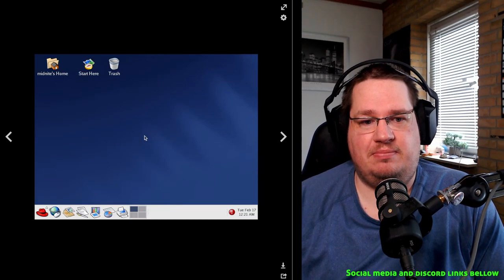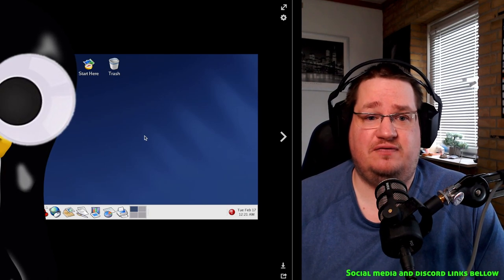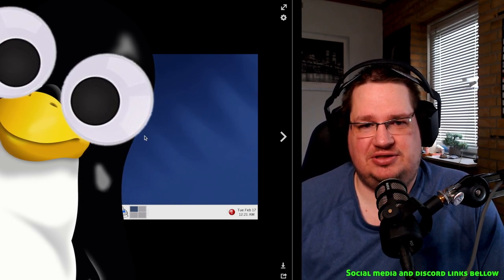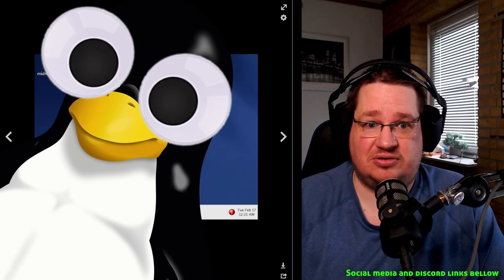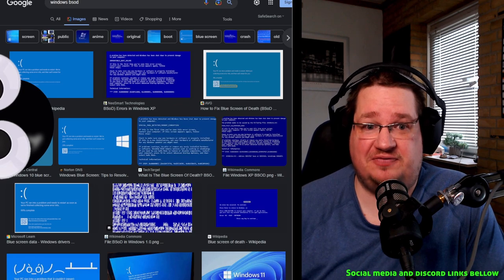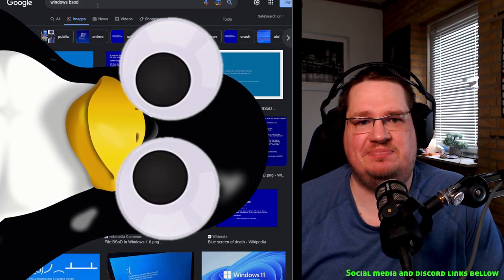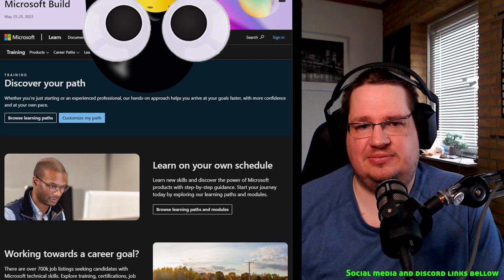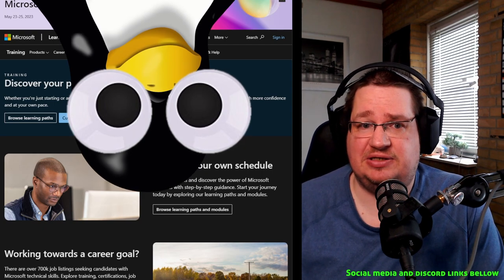The reality of running Linux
After using Linux for 25+ years, i can tell you that ti's not as good as people will want you to think ;)

--INFO ­